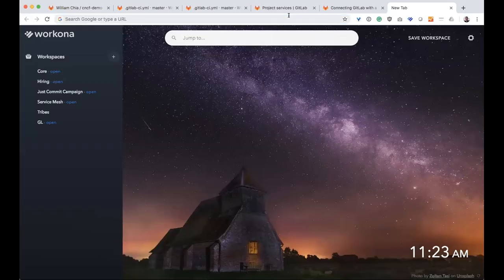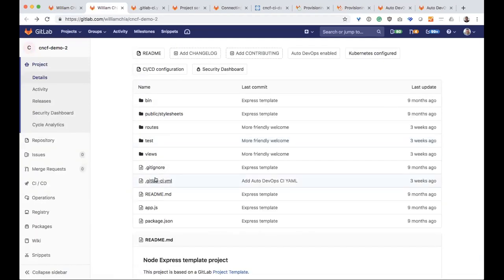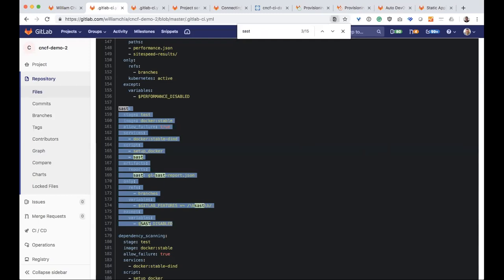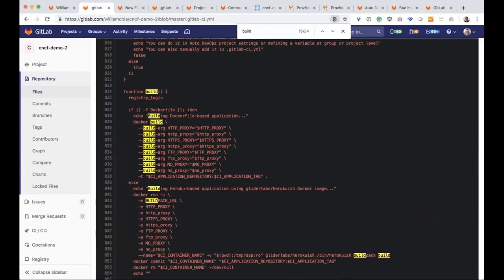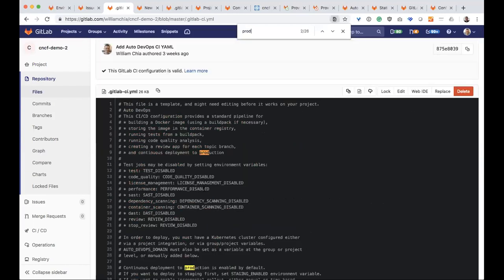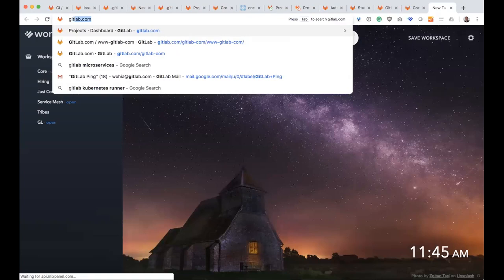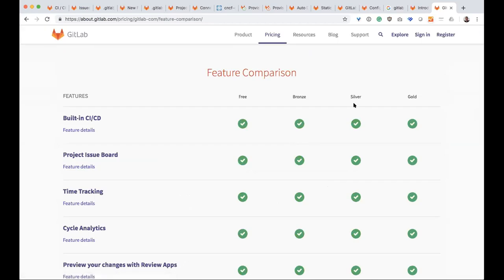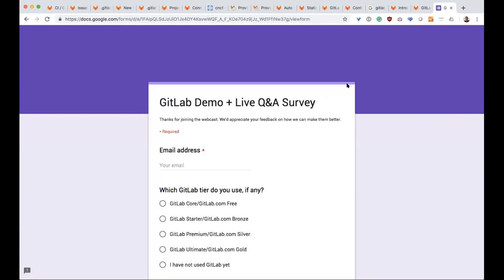Live Q&A on GitLab Session 7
In this Live Q&A session, GitLab Sr. Product Marketing Manager, William Chia dove into customizing Auto DevOps, various ways to integrate with GitLab, how to make GitLab's review apps private, and more!